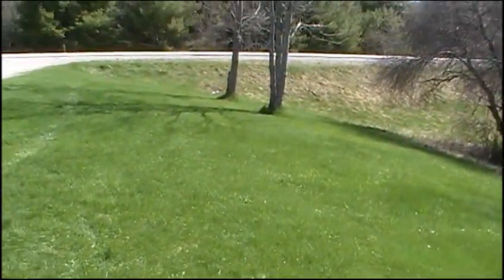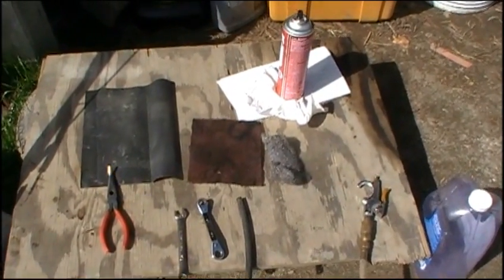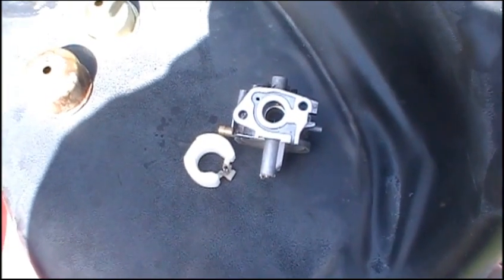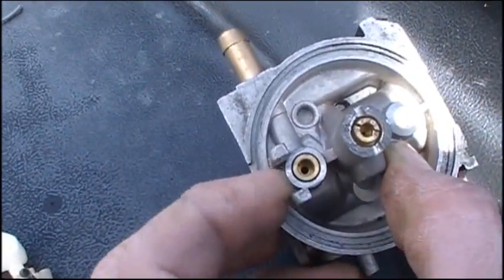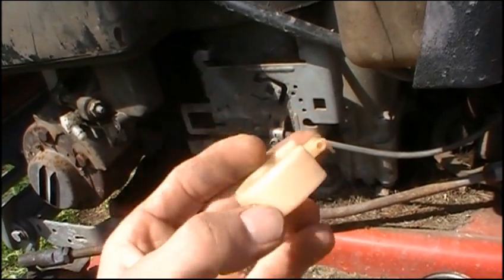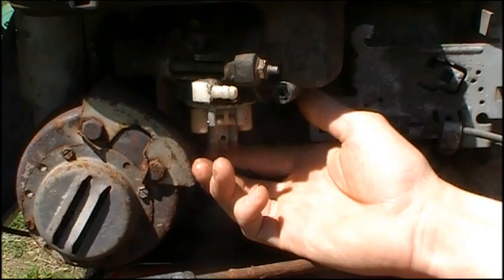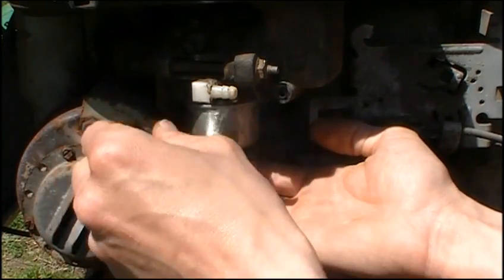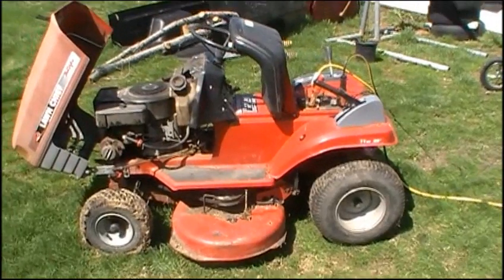How to: Clean a Carburetor (Small engine)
THE QUICKEST/EASIEST WAY! This is usually the leading cause of small engine problems. If it's really dirty, you should remove the whole thing from the motor and clean it.